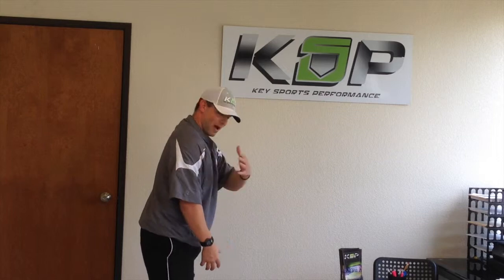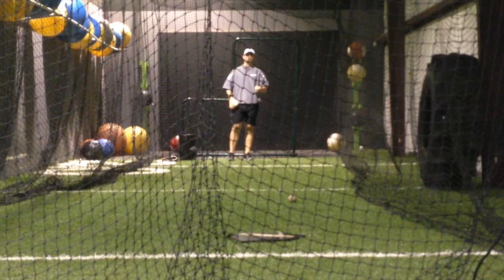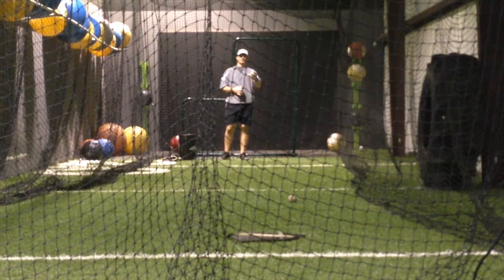Quick Tips on Finding the Release Point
Picking up the Release Point Quick Tip